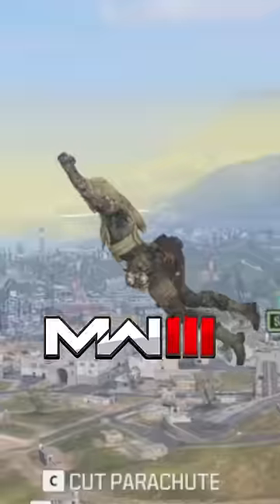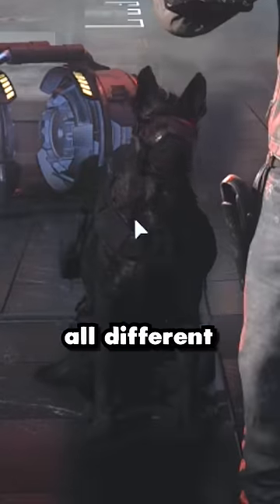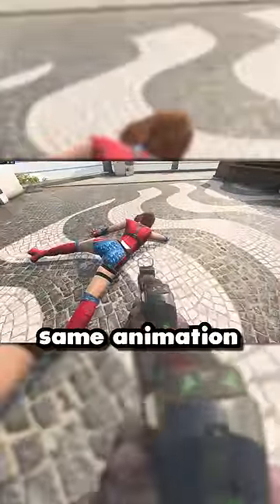MW3 - Zombie Dog Pet Finishing Move (All Versions)